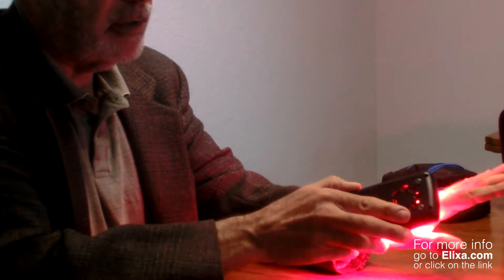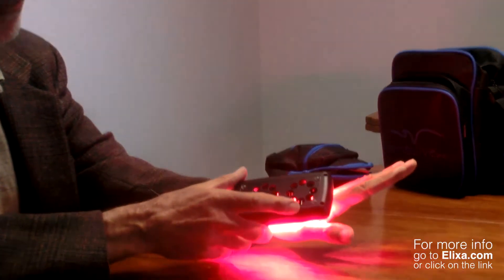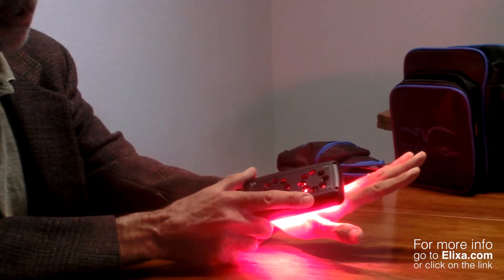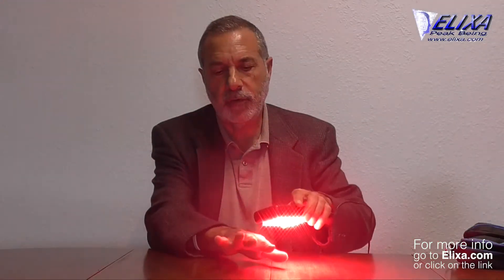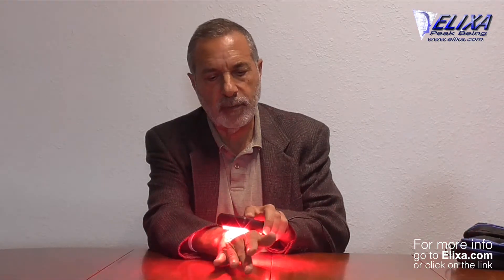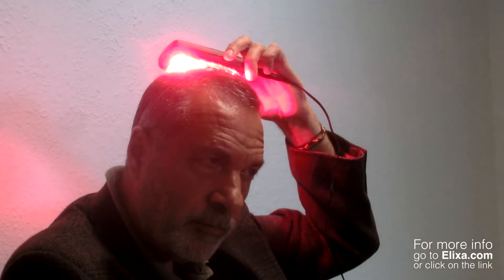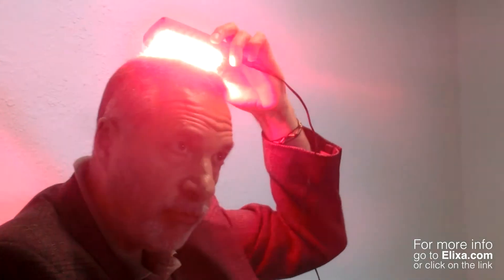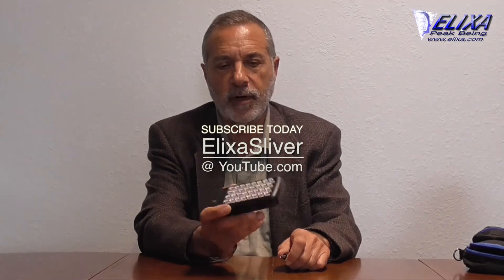High Powered Red 660nm 32 LED Light Array@ Elixa.com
Red (660nm) light speeds healing of wounds, infections, etc. to a depth of about 1″ by increasing cellular ATP and energy while reducing pain and stimulating collagen repair.
The High Power 660nm Red 32 LED Array puts out five times more light output than our 120 LED arrays! This means less time needed to get the same results and it penetrates deeper too.
Yes it stimulates hair growth!